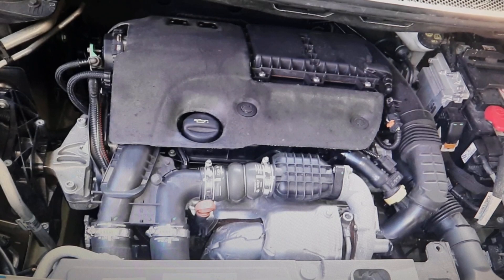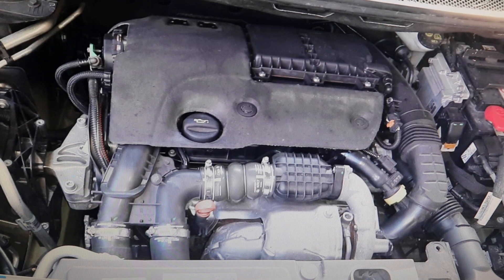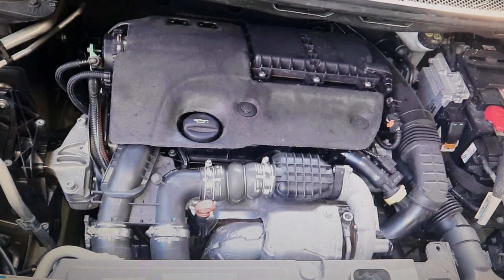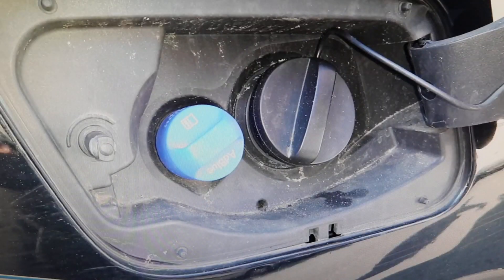FOR THIS reason the ADBLUE deposit fails in Peugeot, Citroen, Opel, DS engines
Main failure of ADBLUE tanks in Peugeot engines, there are also other internal failures such as crystallization, failure of the level sensor, failure of the pumps, obstructions, etc.,... but this is the most common until the cap is changed